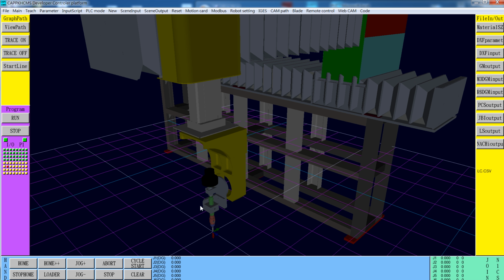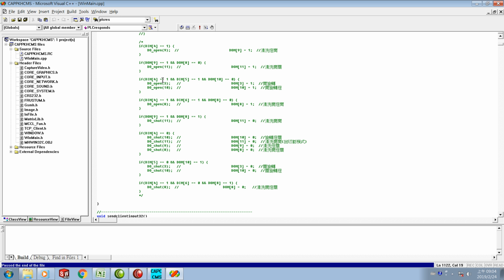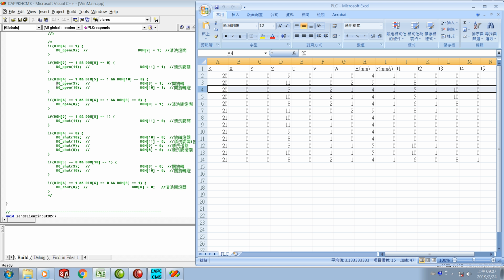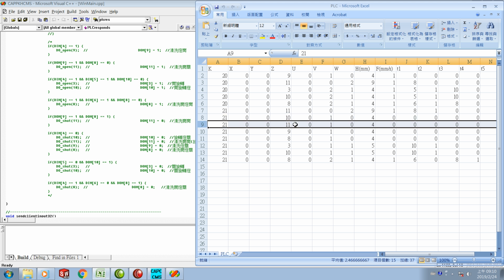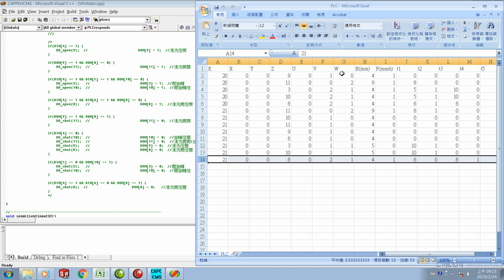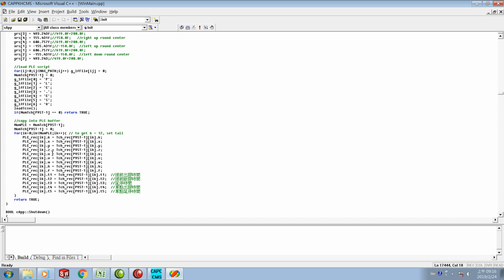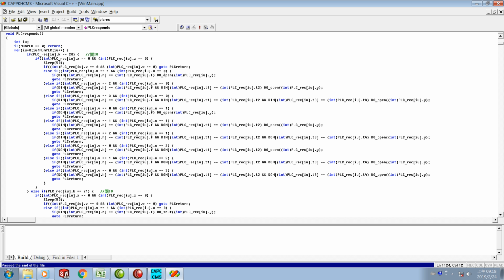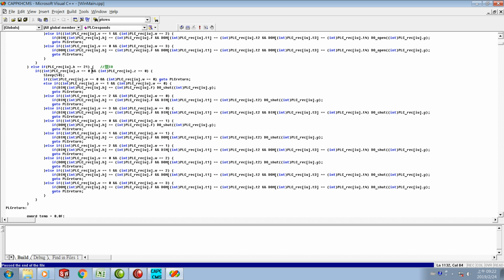Chiao's Automation How To Write PLC Script To Control Switch Open Or Shut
Sort of AI script writen